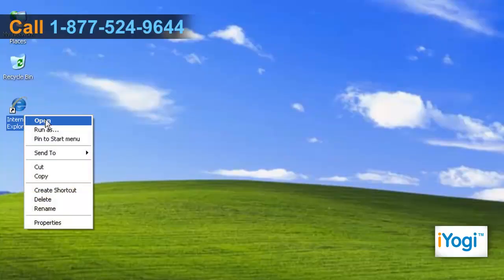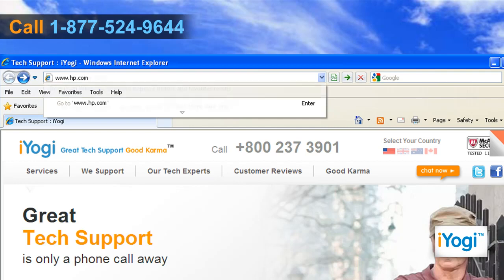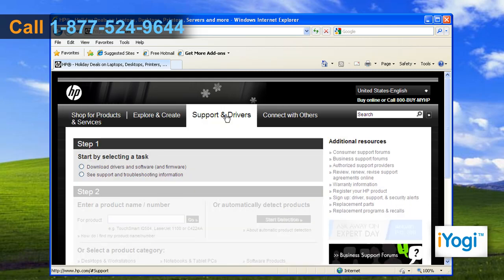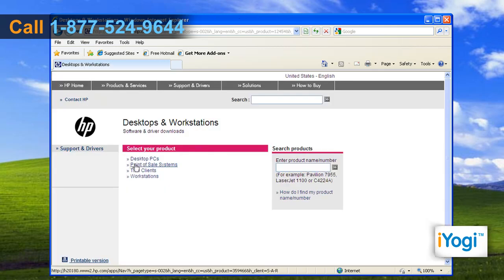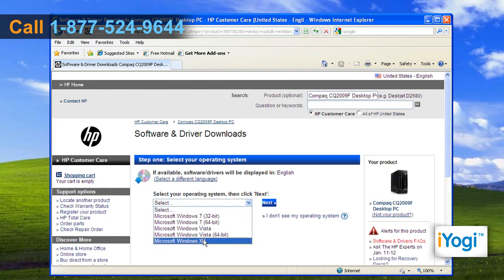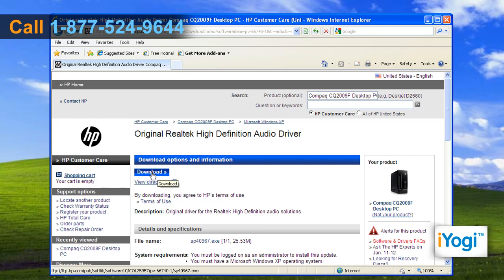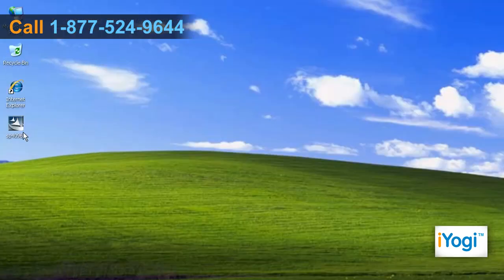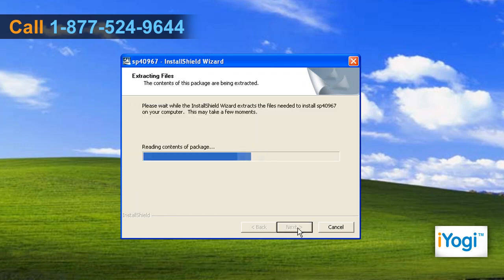Windows® XP: Download and Install audio drivers on HP Computer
Do you face any difficulty at the time of downloading and installing the audio drivers on your Windows® XP-based HP computer system.